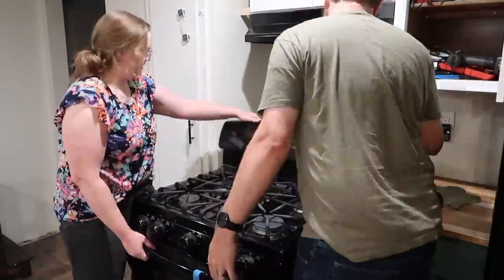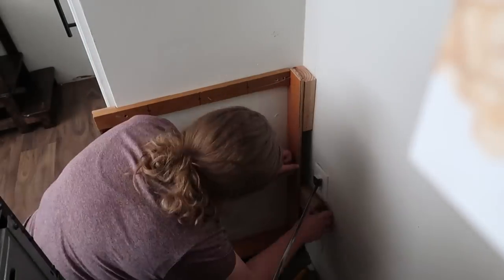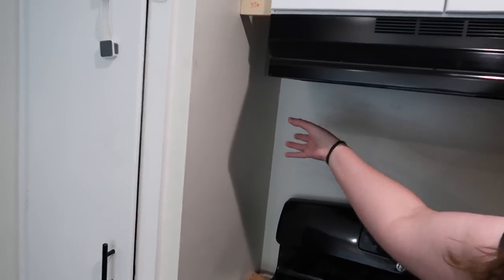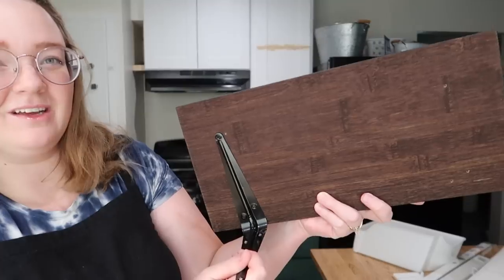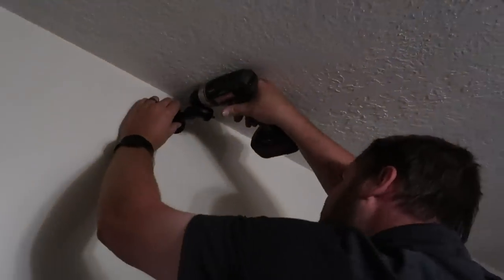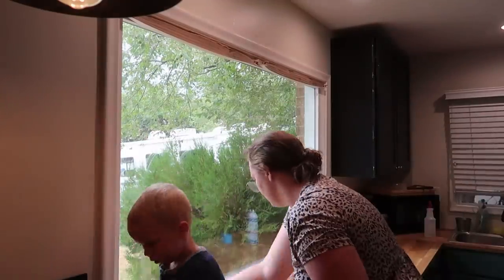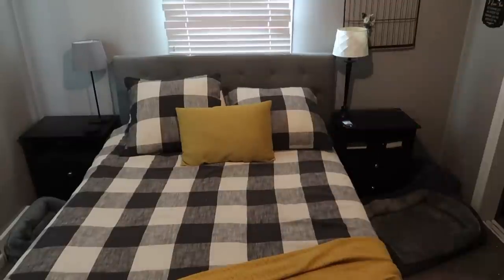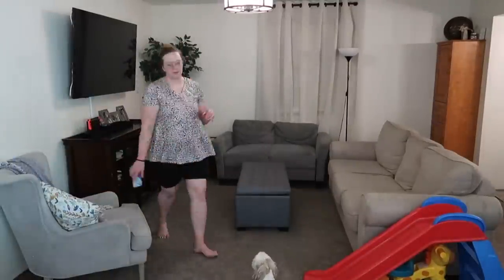Doing ALL of the Things I've been putting off! Cabinet building, hanging things, and other Crap!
HEY!!! I DID IT!!! You wont Believe how this turned out!
It feels so good to get some things done off of my list! What are some things you need to get done?? I don't think Ive ever finished an entire list, but progress is the most important thing!

Redi Shade

How are you doing? I am feeling my house slowly come together. There are so many projects to do still! And I swear my list gets longer every week, but I. just gotta keep going!

MY EQUIPMENT:
Camera I Use